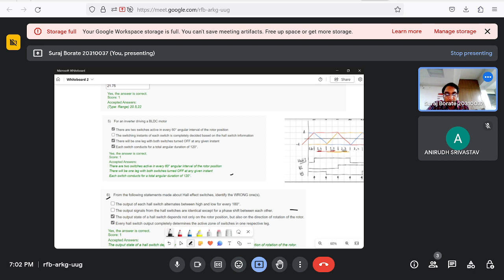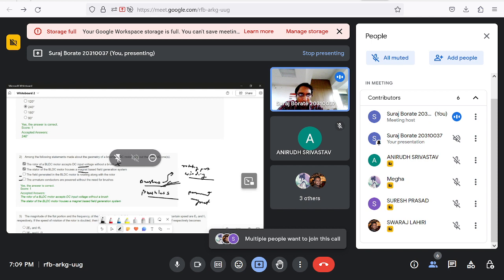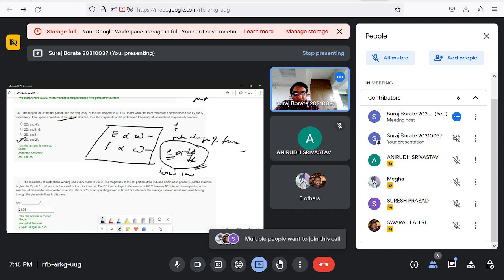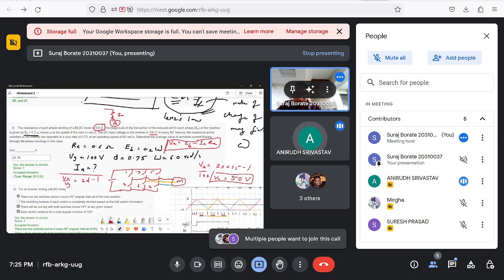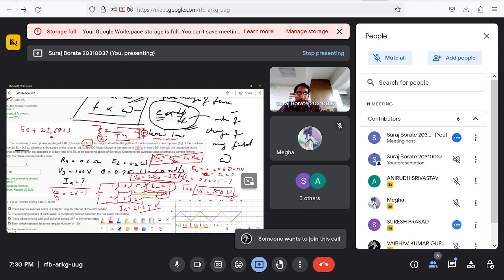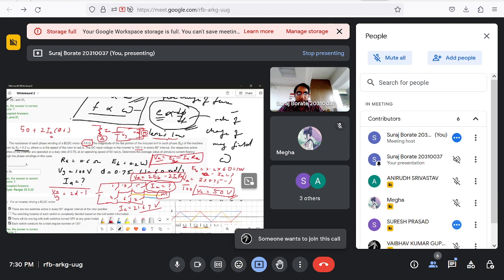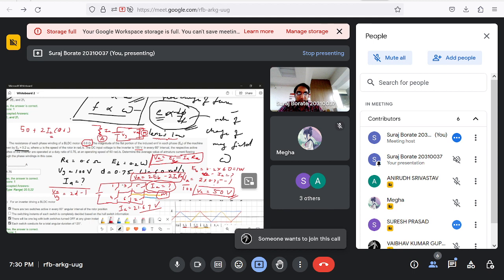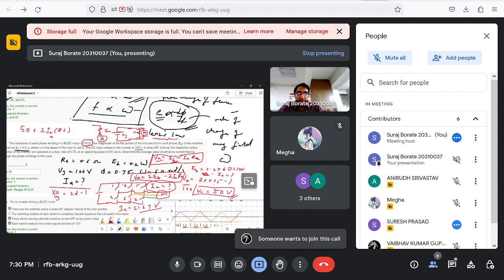SURAJ BORATE WEEK 7 NPTEL TA INTRODUCTION TO ROBOTICS